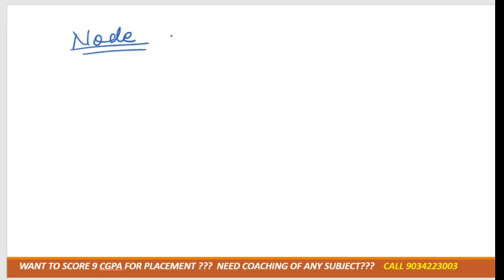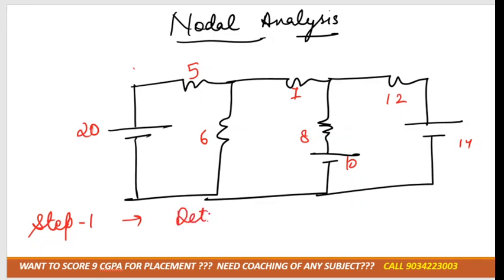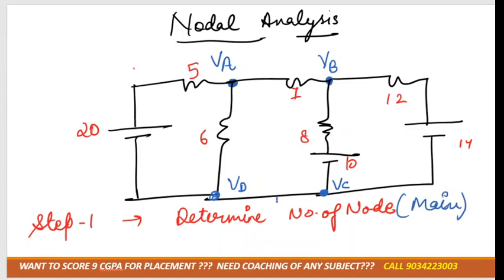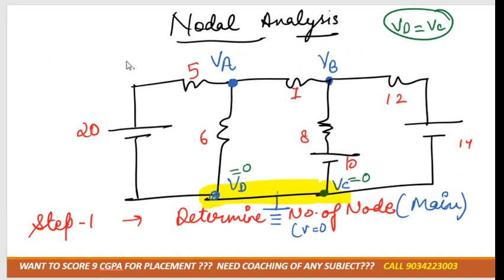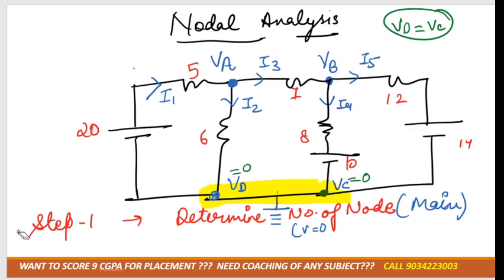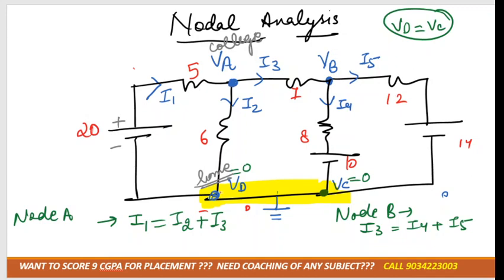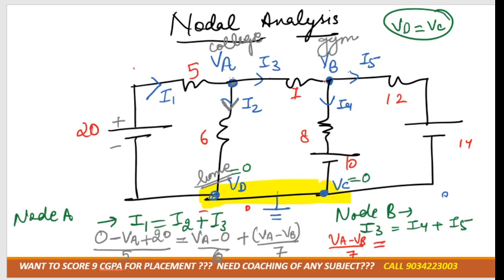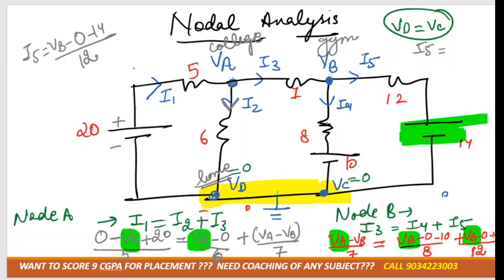basics of nodal analysis (kcl)